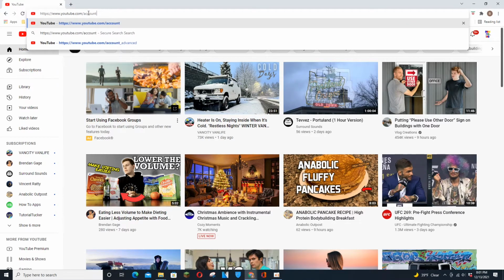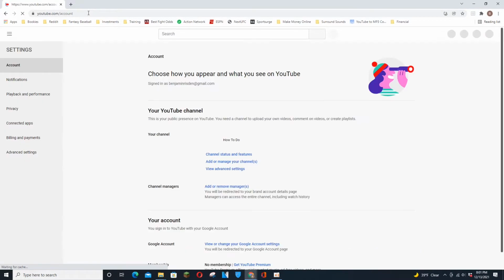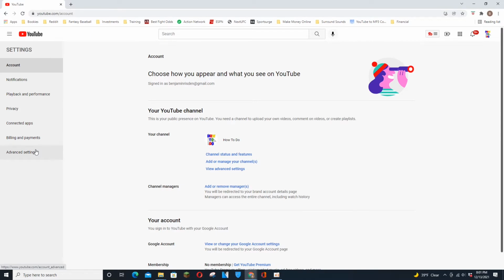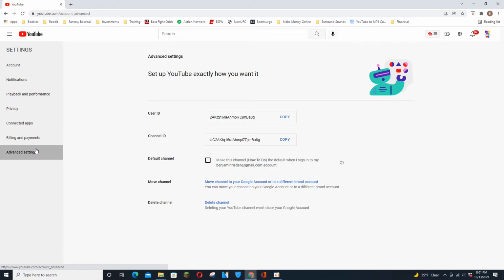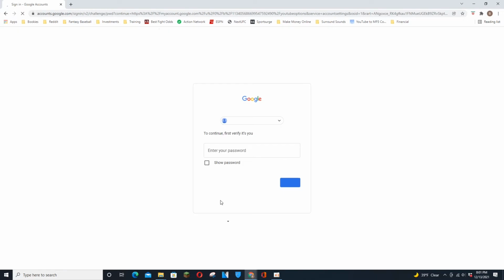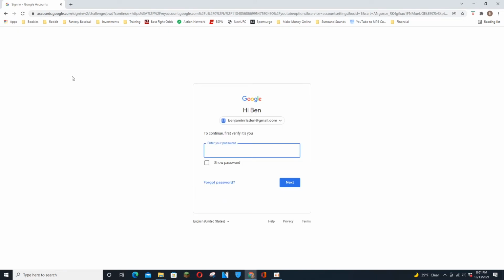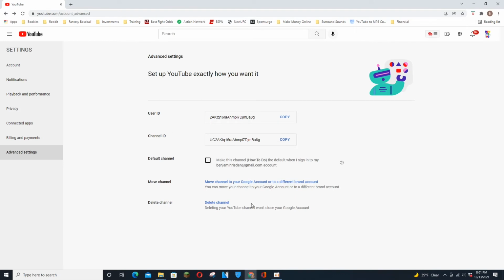How to Delete A Channel on YouTube